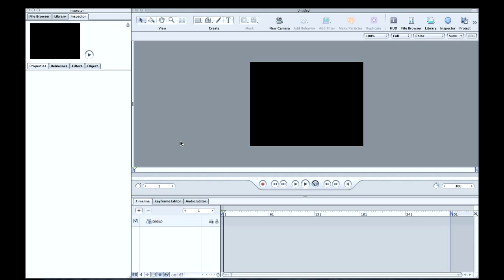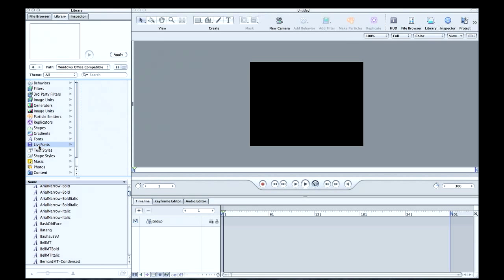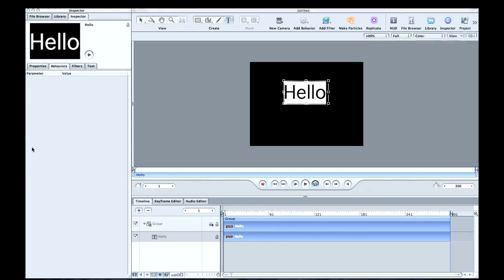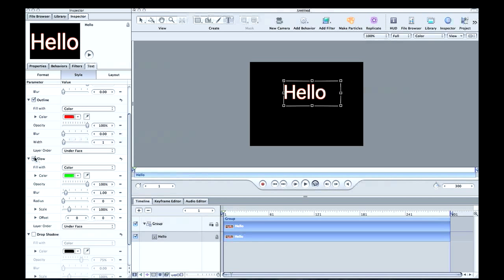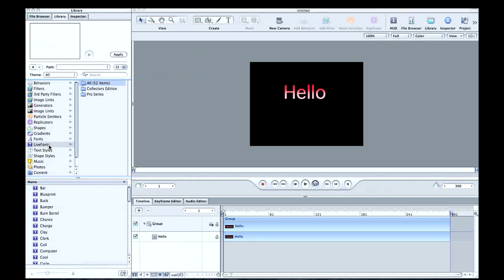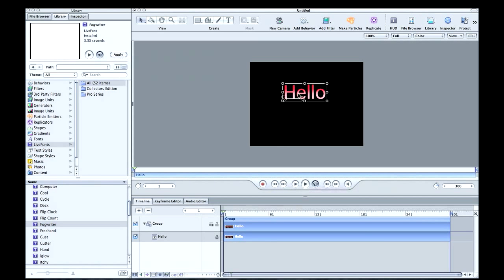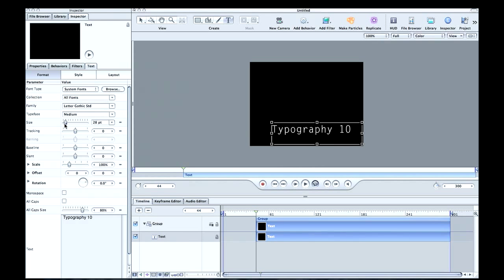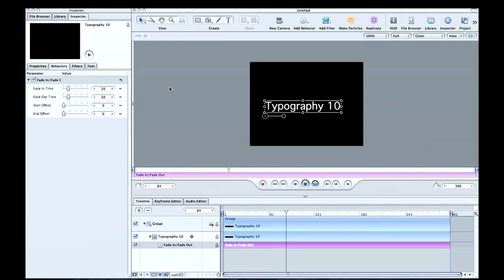intro to motion type10